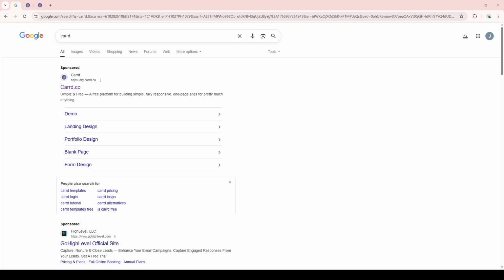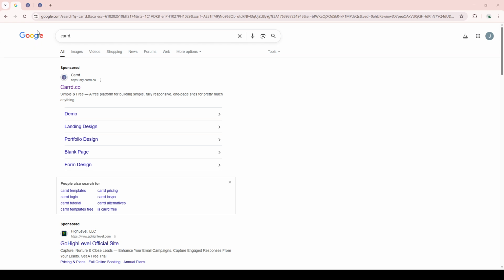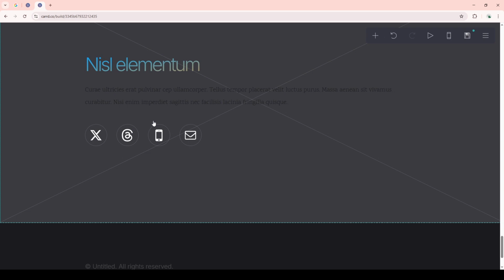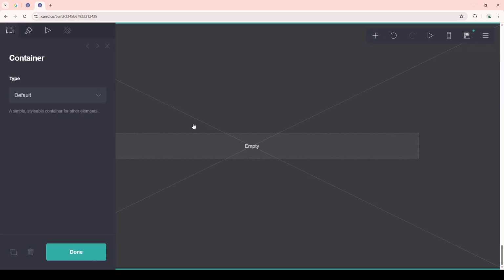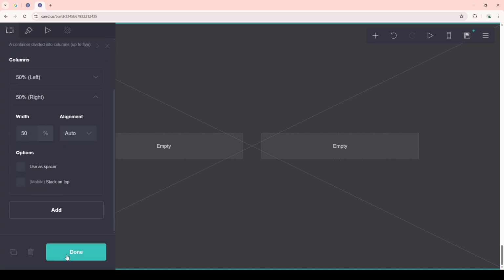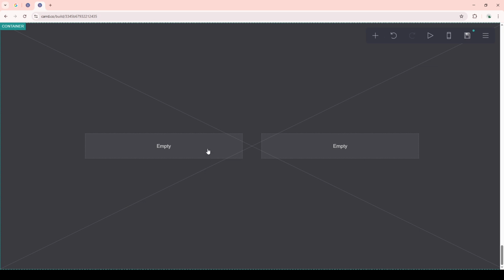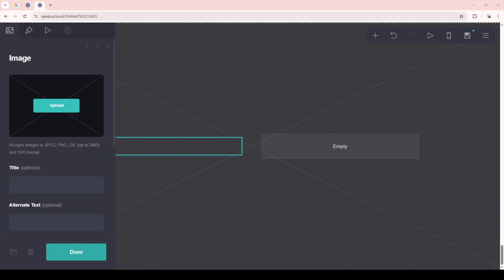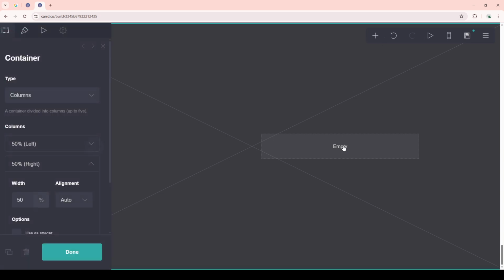How to Put Images Next to Each Other in Carrd [2026 Full Guide]